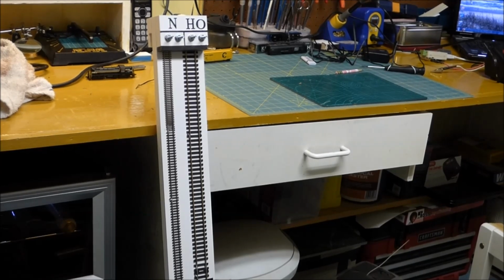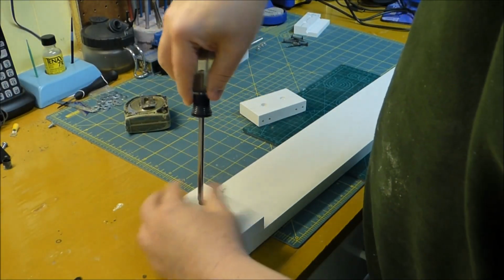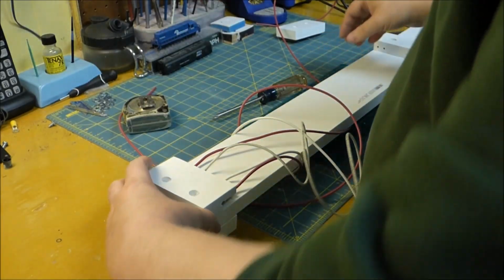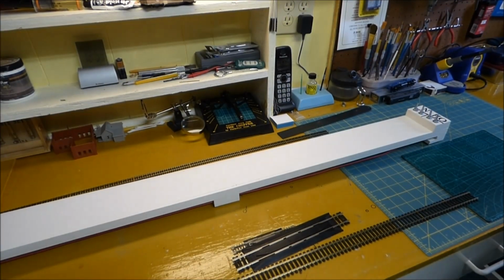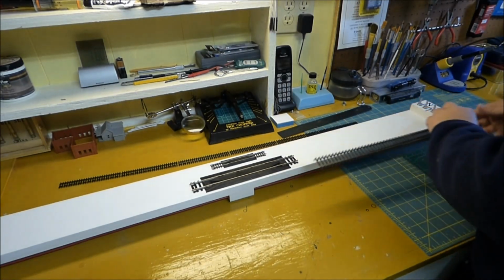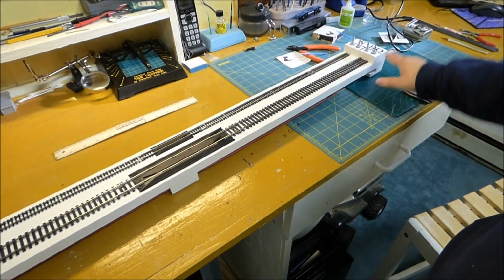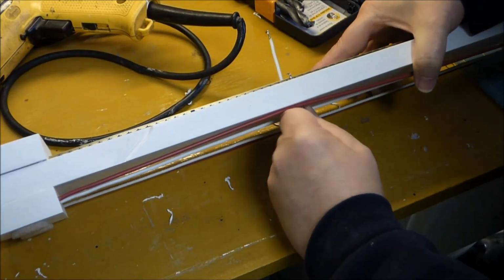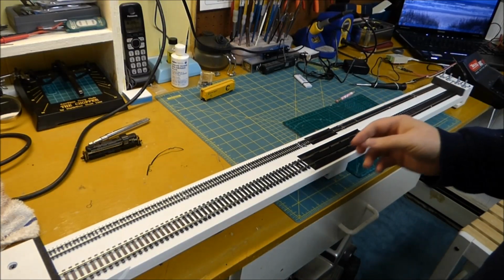Program track build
In this video I'll show you how I made a portable program track to use in my workshop with my laptop using JMRI.